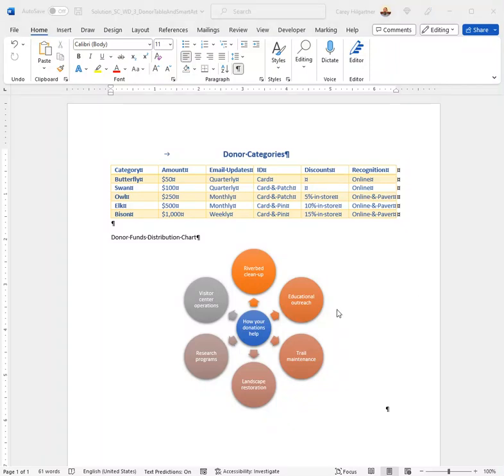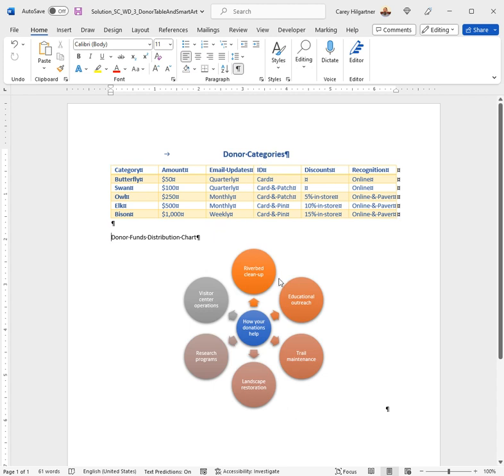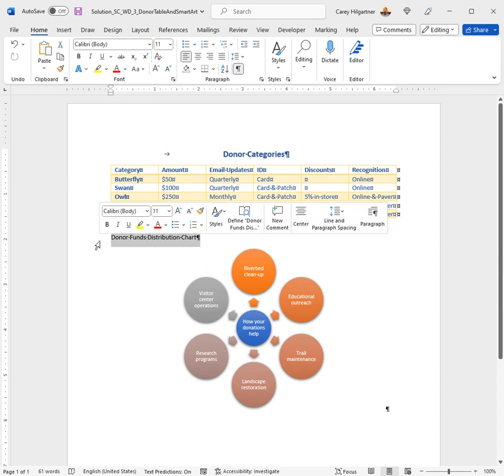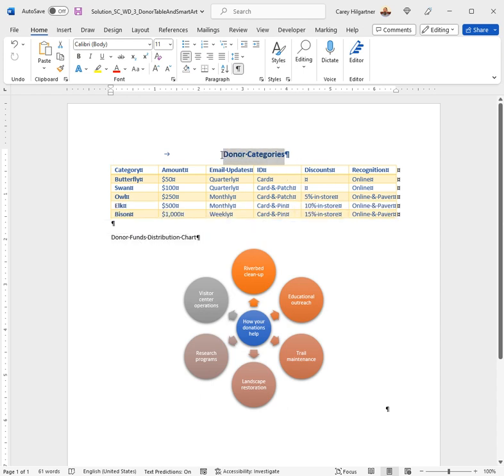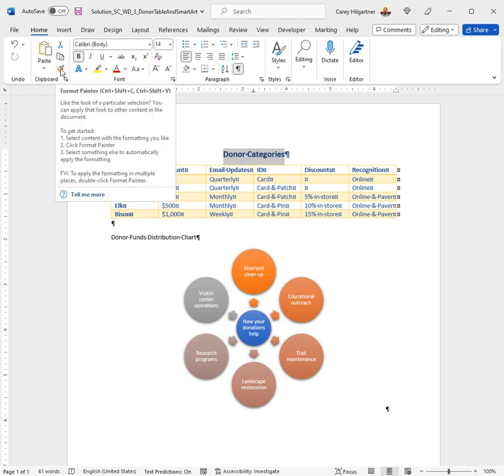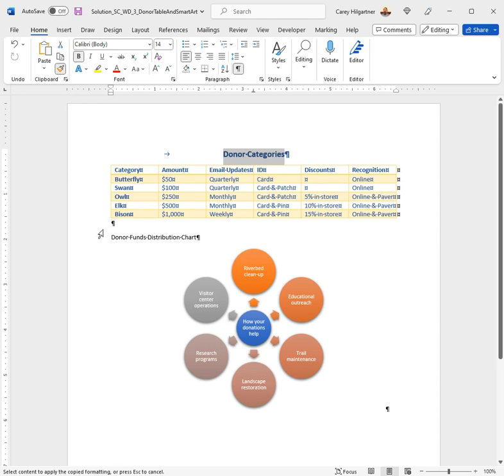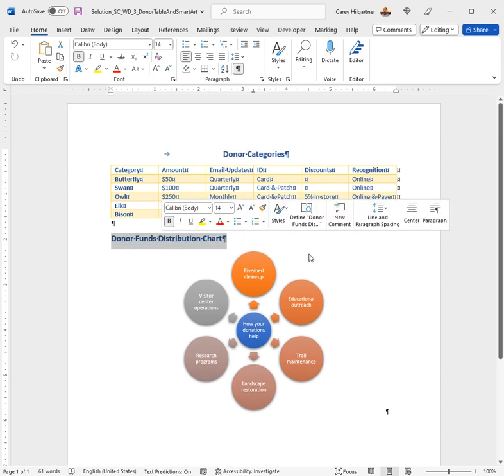MS Intro - Using the Format Painter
This video is a demonstration of how to use the format painter to copy styles from one line of text to another. It is handy to use in documents such as business letters to keep text like headings similar in style.